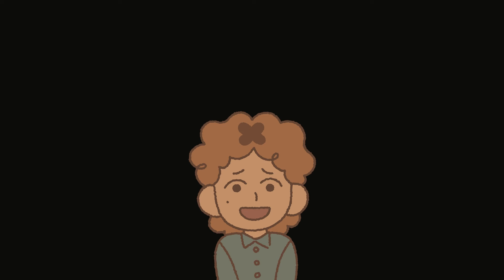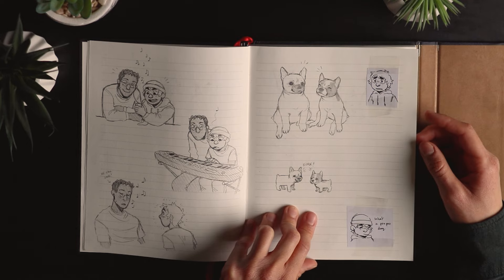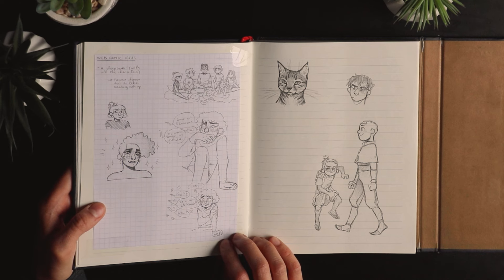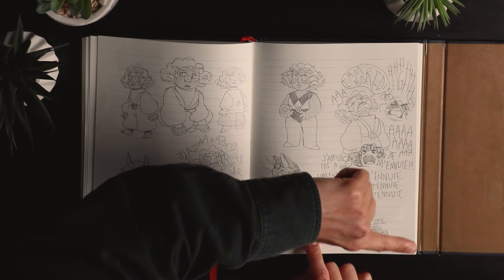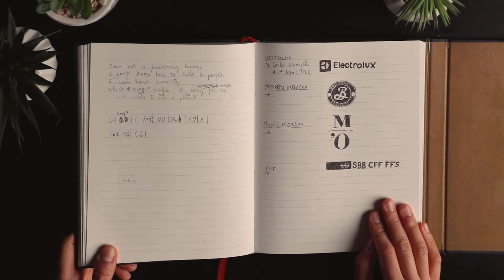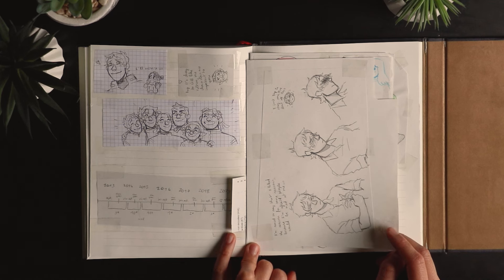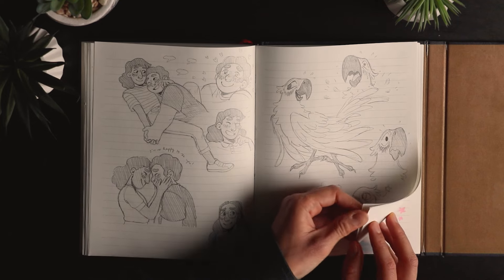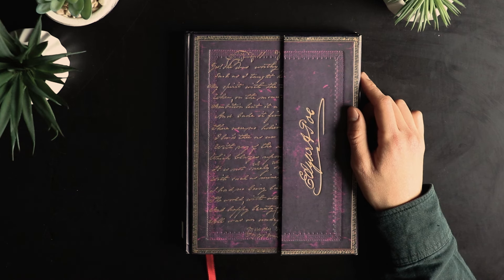Sketchbook tour 9 (2018-2020)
feel free to watch this while sketching in your own sketchbook and don't forget to drink water ♡♡♡

- Bath time!
- The kennel
Nintendogs OST
- Shopping theme
- Walking the dog
- Chow Record